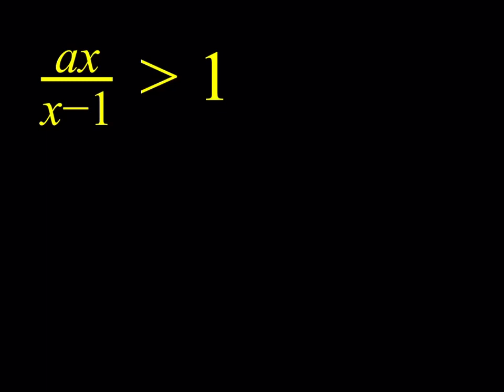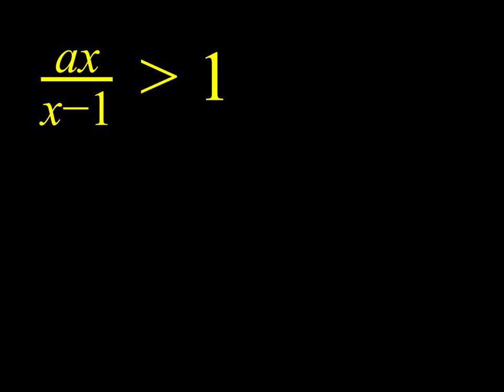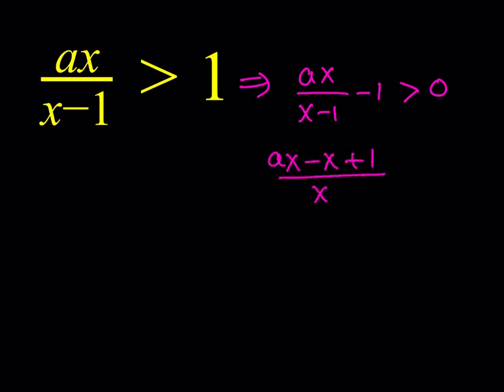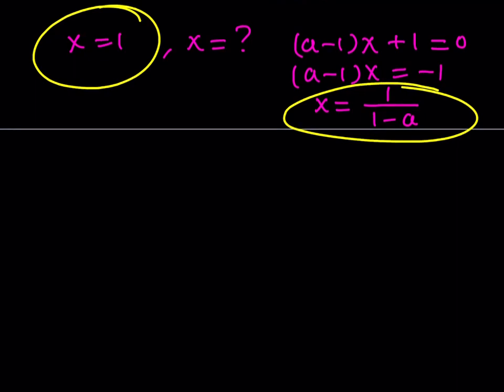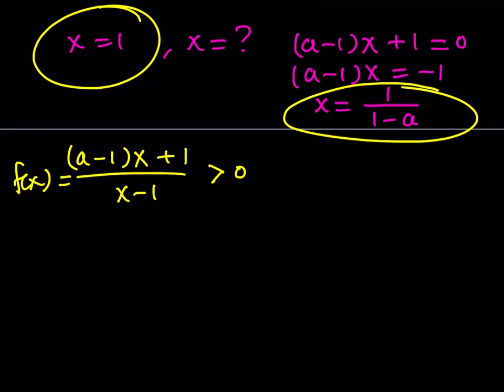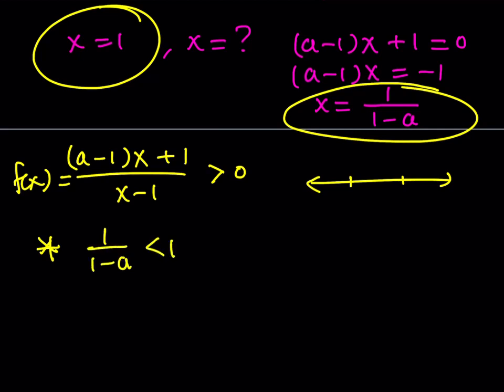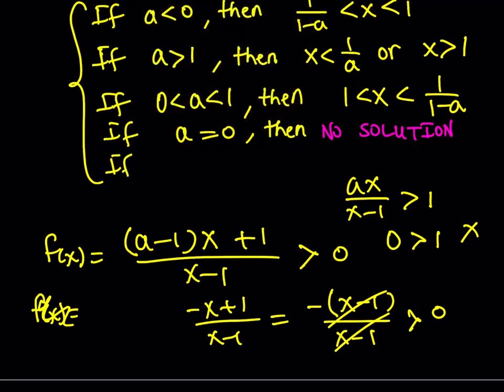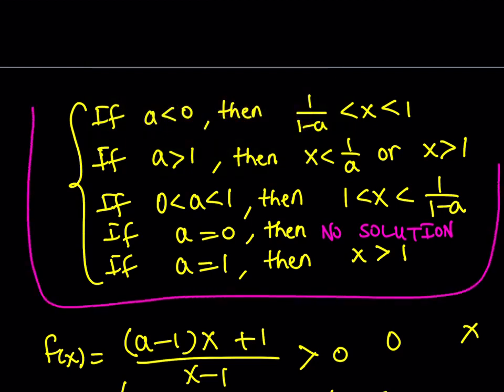How to solve a PARAMETRIC Inequality? This is Crazy!